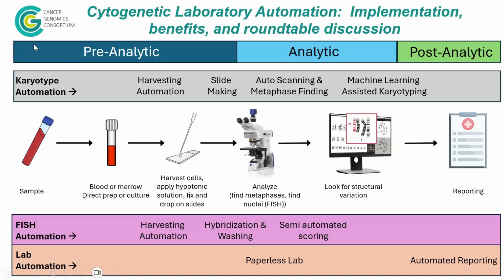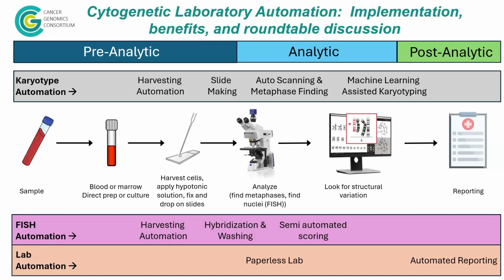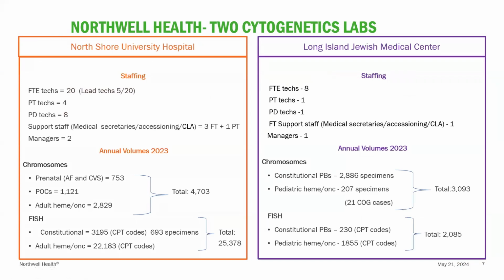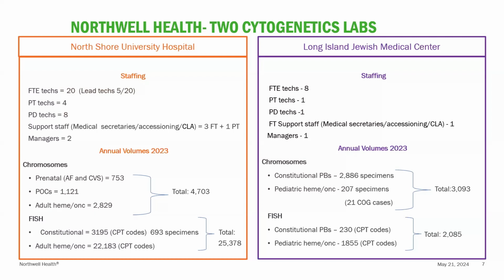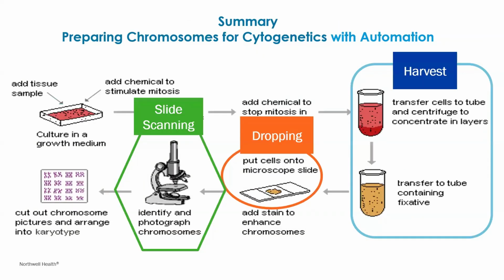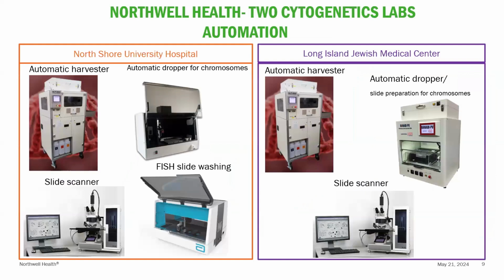CGC Webinar - Cytogenetic Laboratory Automation: Implementation, Benefits, and Roundtable Discussion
CGC 2024 Webinar Series - May 21, 2024
Cytogenetic Laboratory Automation: Implementation, Benefits, and Roundtable Discussion
Drs. Ninette Cohen, Cecelia Miller, and Jennie Thurston discuss how the incorporation of automation into the cytogenetic laboratory promises increased productivity and better utilization of human resources. Automation can be implemented in pre-analytic and analytic phases involving sample processing, slide making, hybridization etc. However, implementation involves many decisions (e.g. specific equipment, what processes to automate) and a considerable amount of testing and development for the use of new automated processes. This webinar presentation and roundtable discussion will showcase the viewpoints of three speakers with experience bringing in automation technology to increase efficiency in the laboratory. This session on 'Cytogenetics Automation' will focus on the wet lab processing of cytogenetic samples.